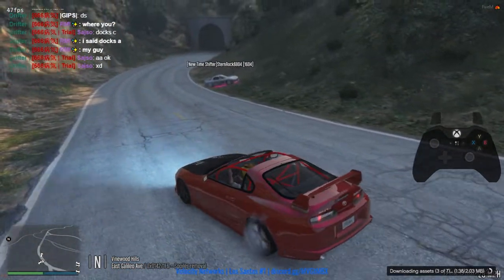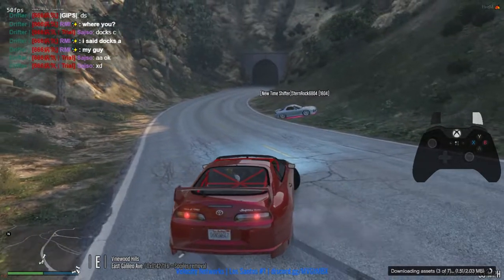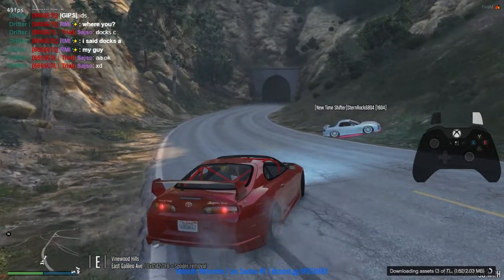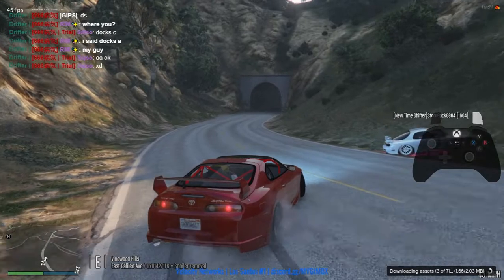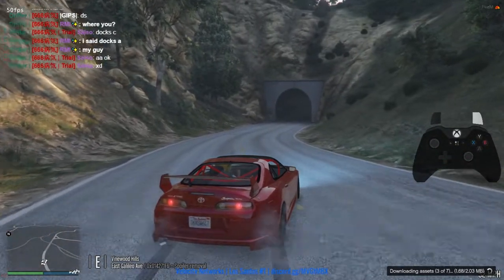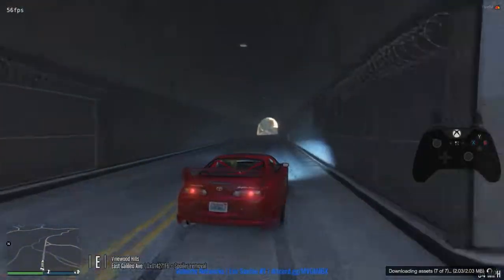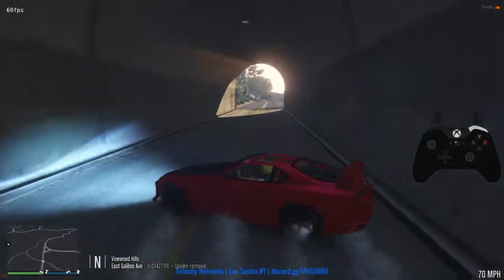How Not To Do A 180 Reverse Entry Drift - FiveM